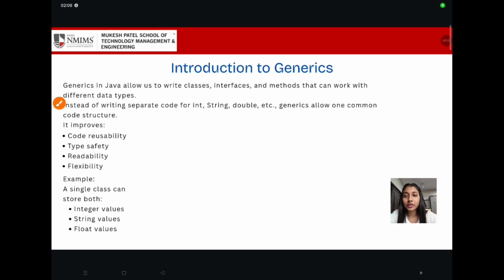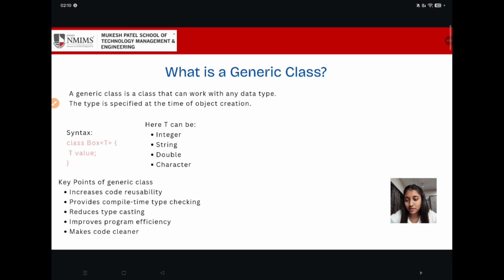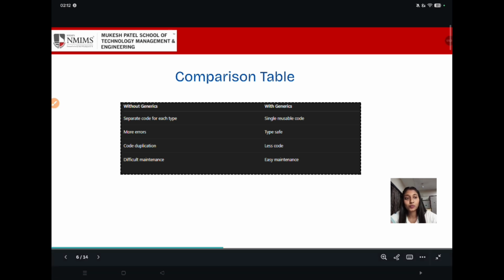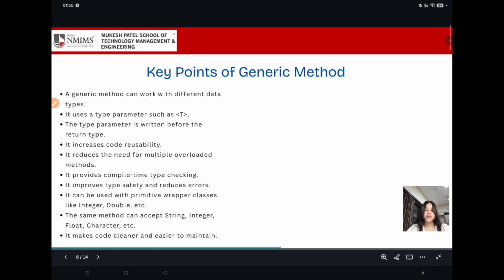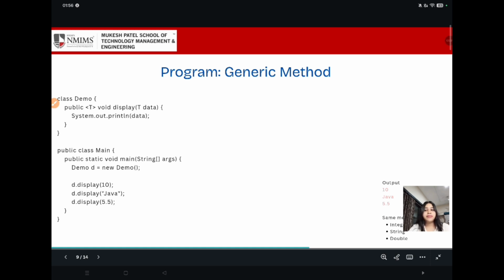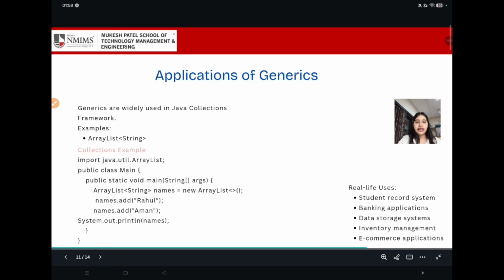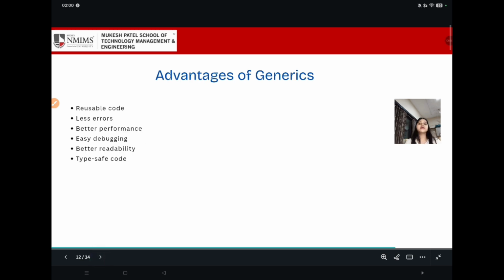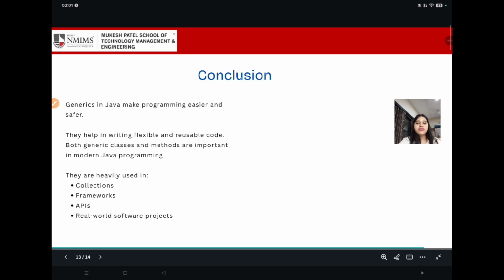NMIMS SHIRPUR CSE DS D243 AND D258